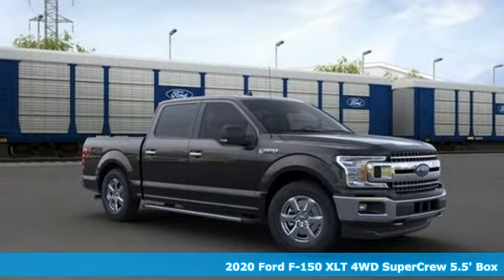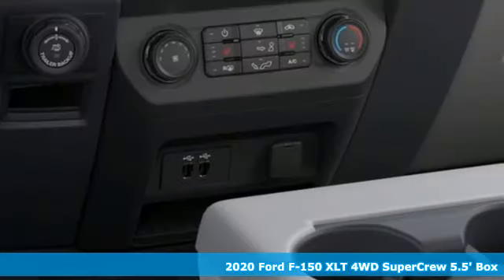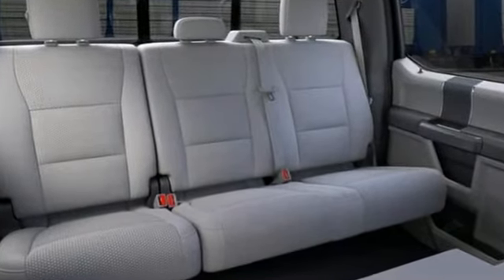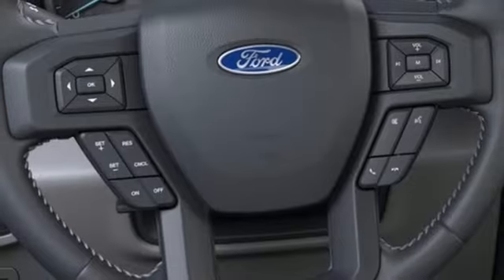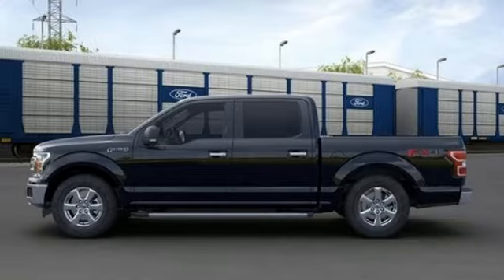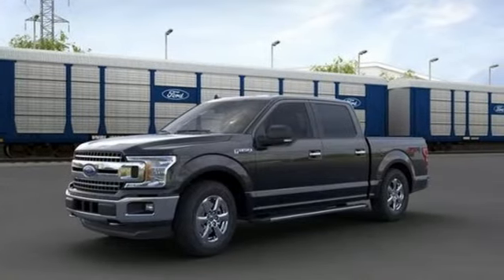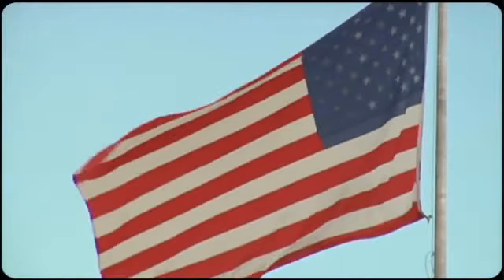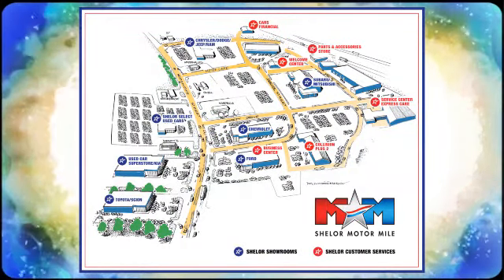New 2020 Ford F-150 Christiansburg VA Blacksburg, VA FD200345 - SOLD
Year: 2020
Make: Ford
Model: F-150
Trim: XLT 4WD SuperCrew 5.5' Box
Engine: 2.7L V6 Cylinder Engine
Transmission: 10-Speed A/T
Color: Agate Black Metallic
Interior: Medium Earth Gray
Stock #: FD200345
VIN: 1FTEW1EP2LKE18147
Nav System, Heated Seats, Hitch, AGATE BLACK METALLIC, ENGINE: 2.7L V6 ECOBOOST, TIRES: P275/65R18 OWL A/T, Back-Up Camera, Onboard Communications System. XLT trim, Agate Black Metallic exterior and Medium Earth Gray interior. SEE MORE!br /br /KEY FEATURES INCLUDEbr /4x4, Back-Up Camera, Onboard Communications System, Smart Device Integration, WiFi Hotspot, Apple CarPlay. Keyless Entry, Steering Wheel Controls, Child Safety Locks, Electronic Stability Control, Brake Assist. br /br /OPTION PACKAGESbr /EQUIPMENT GROUP 302A LUXURY XLT Chrome Appearance Package, 2 chrome front tow hooks, Single-Tip Chrome Exhaust, Tires: P275/65R18 OWL Automatic Transmission, Chrome Door & Tailgate Handles w/Body-Color Bezel, bezel on side doors and black on tailgate, Wheels: 18 Chrome-Like PVD, 2-Bar Style Grille w/Chrome 2 Minor Bars, silver painted surround and black background mesh, Chrome Step Bars, Leather-Wrapped Steering Wheel, 10-Way Power Driver & Passenger Seats, Rear Window Defroster, SiriusXM Radio, 7 speakers and 6-month prepaid subscription, Service is not available in Alaska and Hawaii, SiriusXM audio and data services each require a subscription sold separately, or as a package, by SiriusXM Radio Inc, If you decide to continue service after your trial, the subscription plan you choose will automatically, XLT CHROME APPEARANCE PACKAGE 2 chrome front tow hooks, Single-Tip Chrome Exhaust, Tires: P275/65R18 OWL Automatic Transmission, Chrome Door & Tailgate Handles w/Body-Color Bezel, bezel on side doors and black on tailgate, Wheels: 18 Chrome-Like PVD, 2-Bar Style Grille w/Chrome 2 Minor Bars, silver painted surround and black background mesh, Chrome Step Bars, TRAILER TOW PACKAGE Towing capability up to 11,300 lbs, tailgate LED br /br /Tax DMV Fees & $597 processing fee are not included in vehicle prices shown and must be paid by the purchaser. Vehicle information and equipment is based off standard equipment as decoded from VIN and may vary from vehicle to vehicle.br / Chevrolet Ford Chrysler Dodge Jeep & Ram prices include current factory rebates and incentives some of which may require financing through the manufacturer and/or the customer must own/trade a certain make of vehicle. Residency restrictions apply see dealer for details and restrictions. All pricing and details are believed to be accurate but we do not warrant or guarantee such accuracy. The prices shown above may vary from region to region as will incentives and are subject to change.